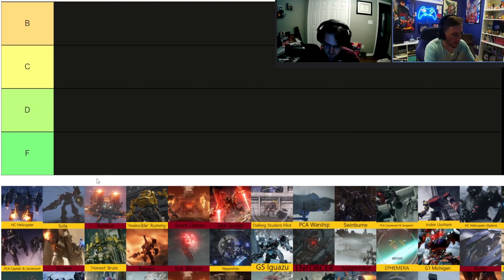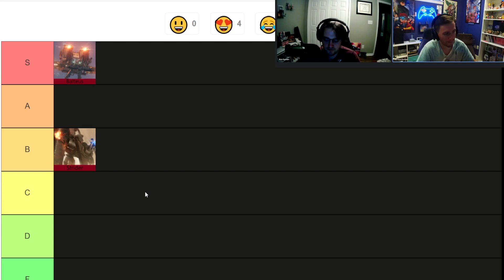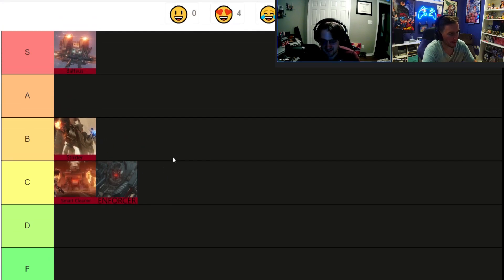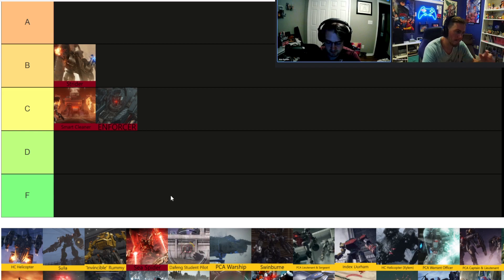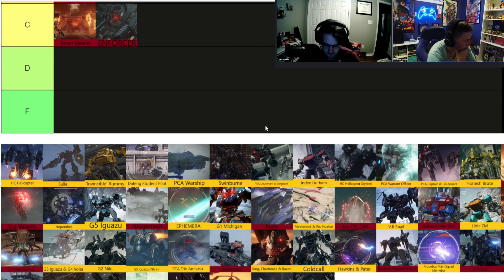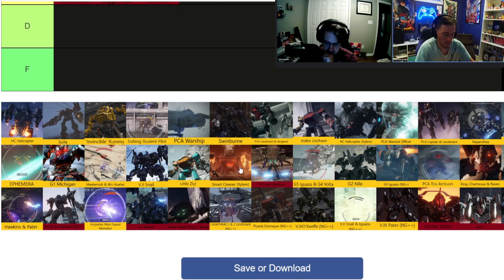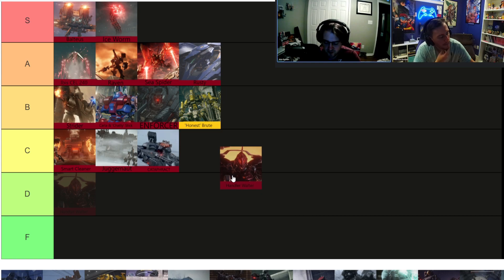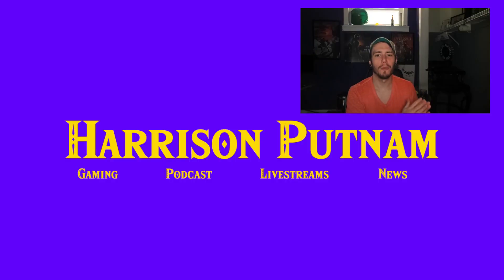Ranking all Bosses in Armored Core 6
Top 10 Games on Switch (that you may not know about)

My Game Room Setup